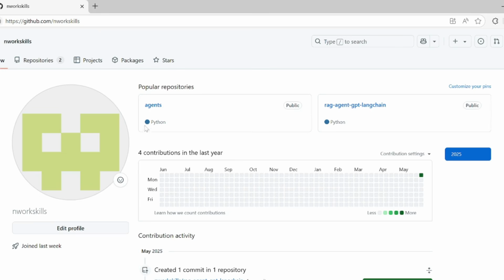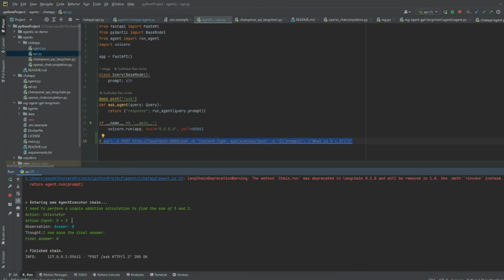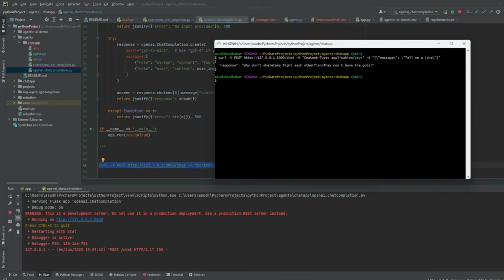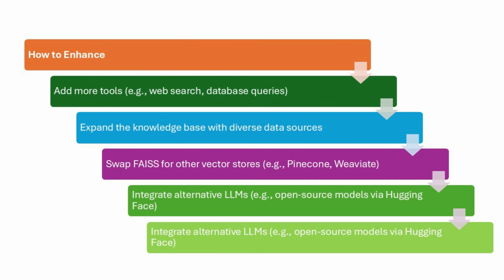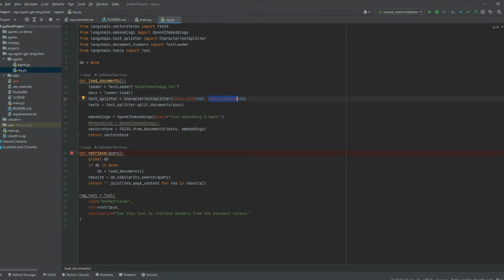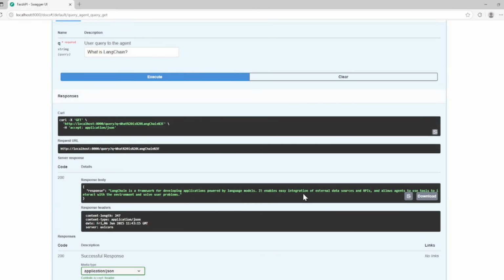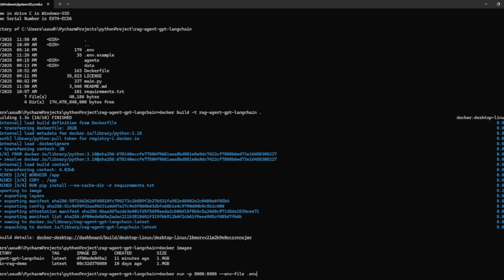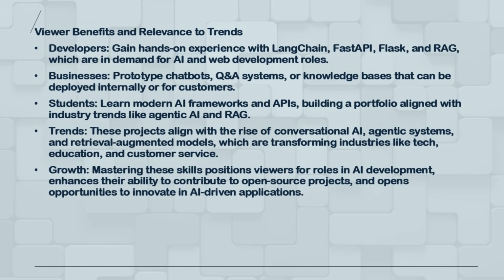Master Chat-Based & Agentic AI: Build a RAG Agent with LangChain, GPT-4o-mini, and FastAPI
Dive into the world of AI with this 25-minute coding demo, split into two exciting sections: Chat-Based Applications and Agentic AI Systems! In the first section, explore a foundational project using LangChain, Flask, and FastAPI to build simple chat and agentic APIs. In the second, level up with an advanced Retrieval-Augmented Generation (RAG) agent that combines document retrieval with GPT-4o-mini reasoning. Perfect for beginners and pros alike, this tutorial covers setup, code walkthroughs, and live testing.

📝 Fork, star, or contribute to these open-source projects!

What You’ll Learn:
Building chat APIs with Flask and FastAPI
Creating a LangChain agent with tool integration
Implementing a RAG system with FAISS and OpenAI embeddings
Deploying AI applications with Docker
Extending projects for real-world use cases

Why It Matters:
Chat-based and agentic AI, especially RAG, are transforming industries like customer support, education, and knowledge management. Master these skills to boost your career or build innovative AI solutions.

Timestamps:
0:00 Intro to Chat-Based and Agentic AI
2:00 Section 1: Chat-Based Applications
2:30 Exploring chatopenai_api_langchain.py (Flask + LangChain)
5:00 Diving into openai_chatcompletion.py (Flask + OpenAI)
7:30 Break: Transition to Agentic AI
8:00 Section 2: Agentic AI Systems
8:30 Understanding agent.py (LangChain Agent)
11:00 Building the Agent API with api.py (FastAPI)
13:30 Intro to RAG Agent (rag-agent-gpt-langchain)
15:00 Exploring rag.py: Retrieval Logic
18:00 Agent Setup with agent.py (RAG)
20:00 FastAPI Integration with main.py
22:00 Running and Testing the RAG Agent
24:00 Enhancing Projects and Next Steps

Get Involved:
Share your projects or questions in the comments.